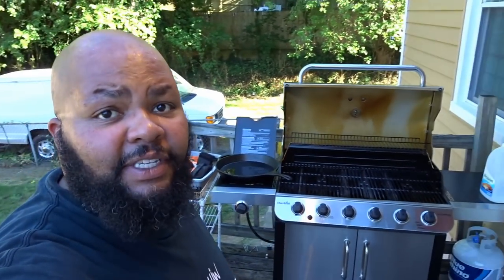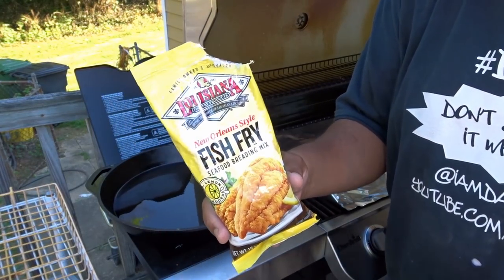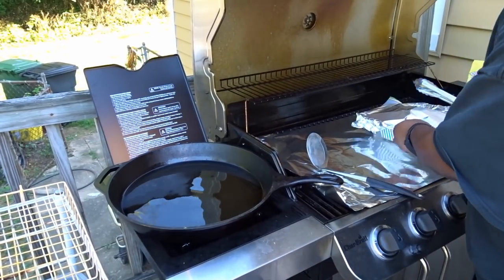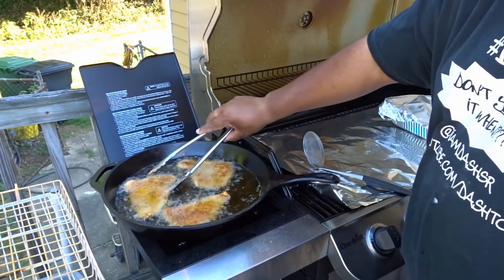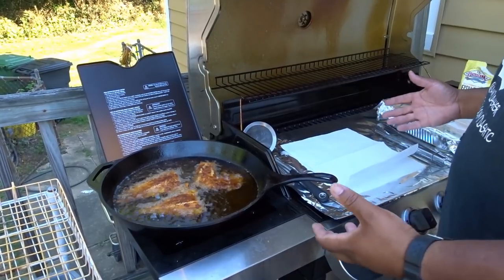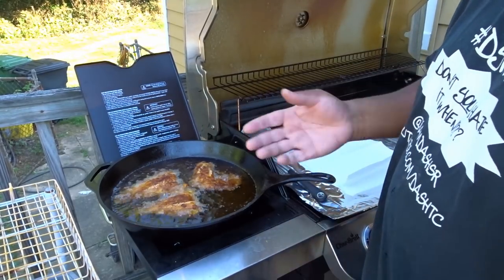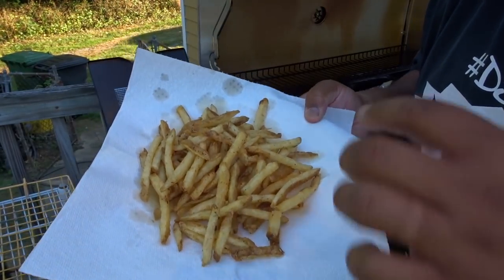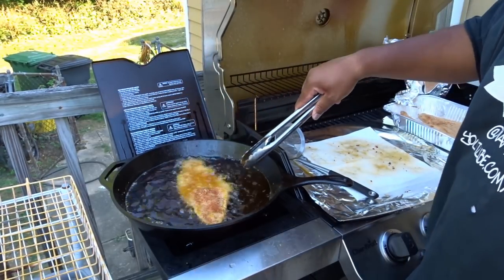SDSBBQ - Frying Fish on my wifes new propane grill